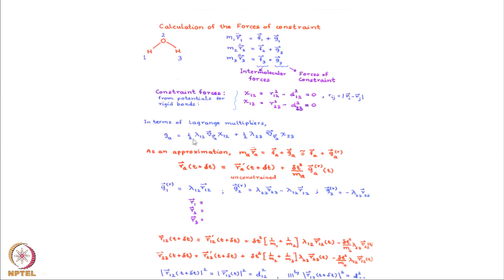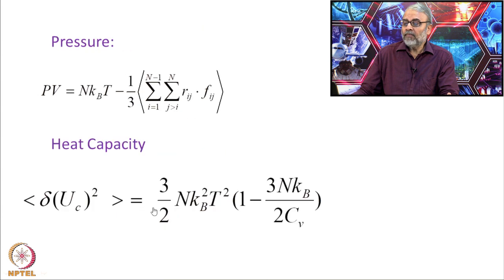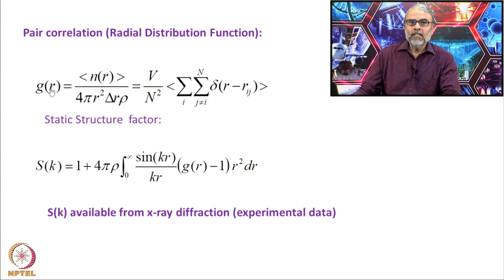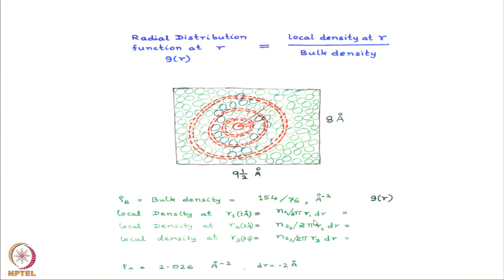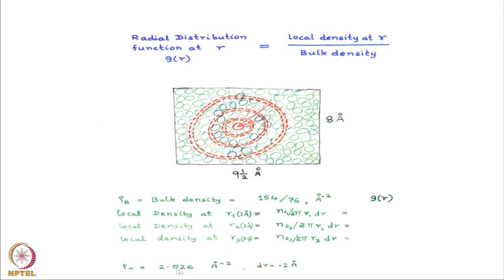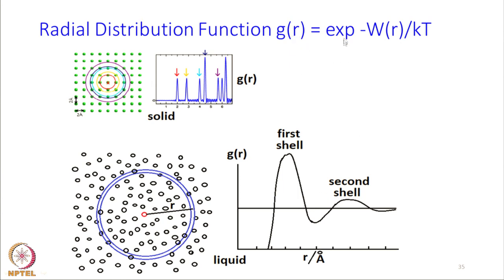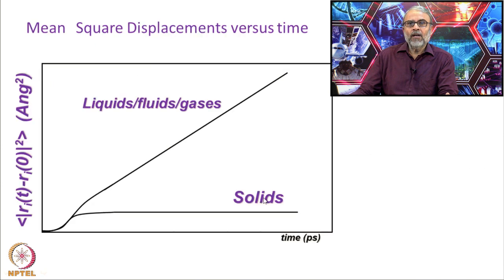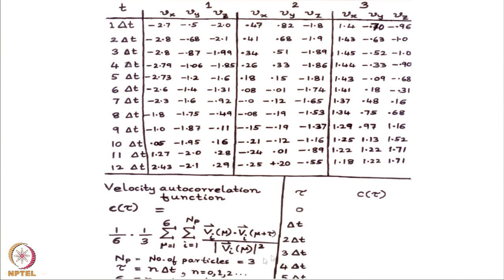Week 7-Lecture 31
Lecture 31 : Classical MD-4 Thermodynamic Properties and Distribution Functions.